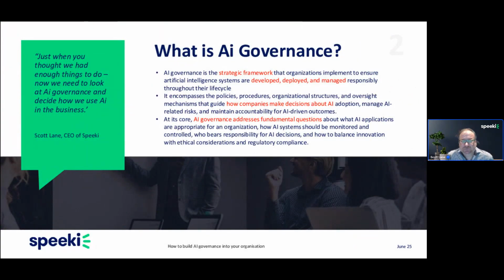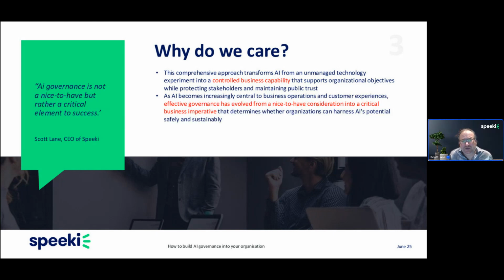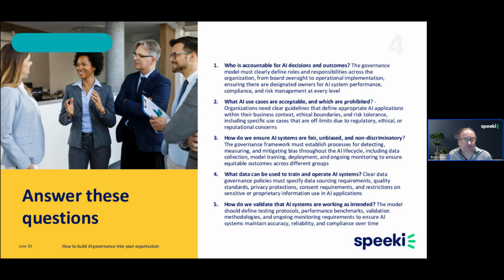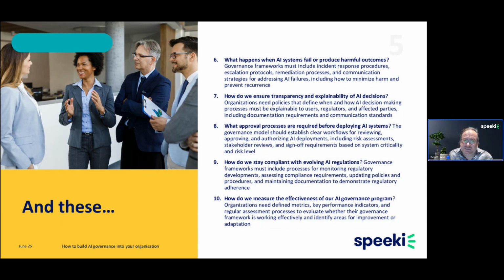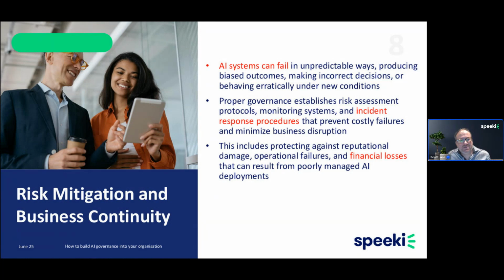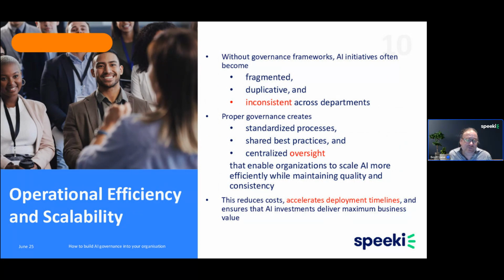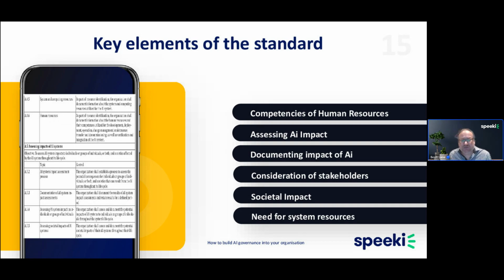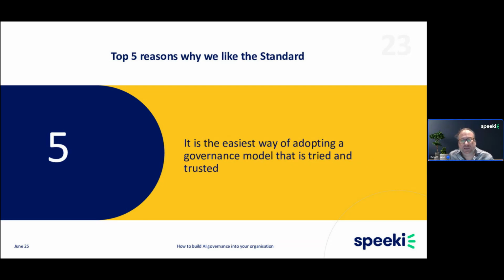Scott Lane | Building a strategic AI governance framework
In this video, Scott Lane, Founder of Speeki, discusses the foundations and strategic importance of AI governance within modern organizations. As part of the Speeki Webinar Series, this session offers an executive-level overview of what AI governance is and why it's becoming essential in boardroom discussions.

Lane outlines the core elements of a governance framework designed to manage the deployment and oversight of AI systems, whether organizations are developing their own models or implementing third-party tools like ChatGPT. He explains how these frameworks should answer critical questions around accountability, use cases, risk tolerance, and ethical boundaries.

Throughout the webinar, Lane presents a set of 10 key questions that every organization should address in its AI governance model. These include topics like role clarity, acceptable AI applications, bias mitigation, and operational transparency. The session is designed as an introductory guide to help companies move beyond ad hoc practices and toward structured, strategic AI management.